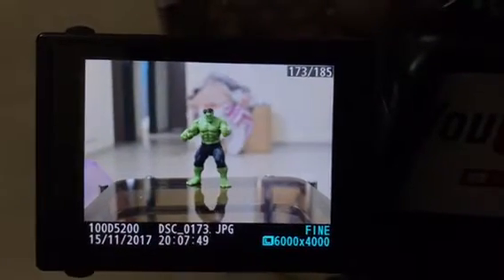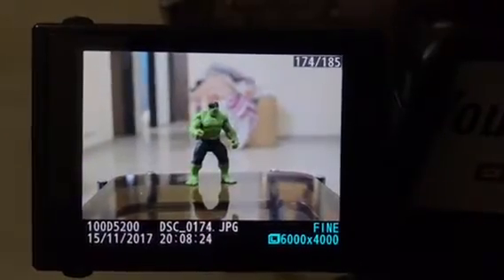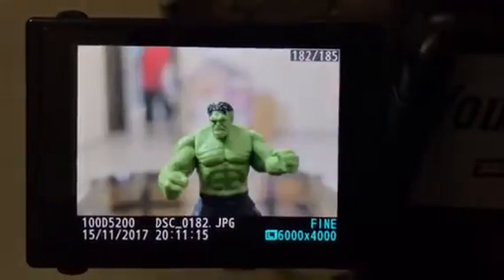The Incredible HULK animation